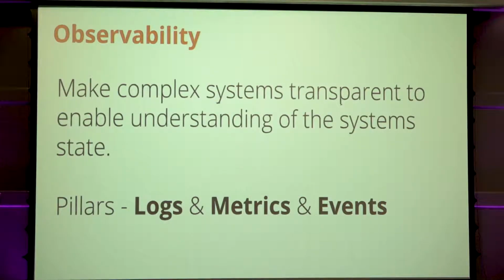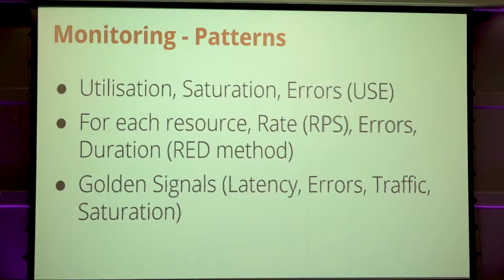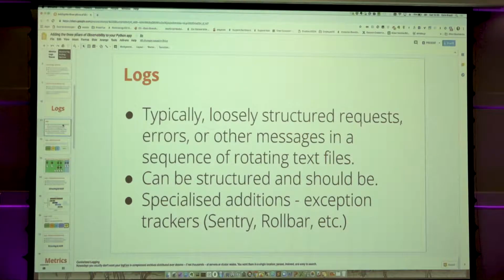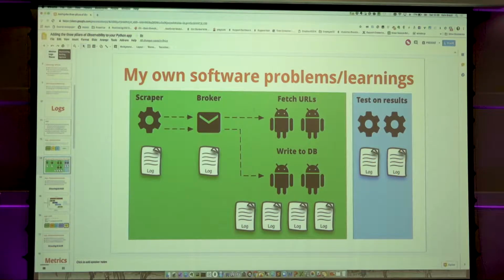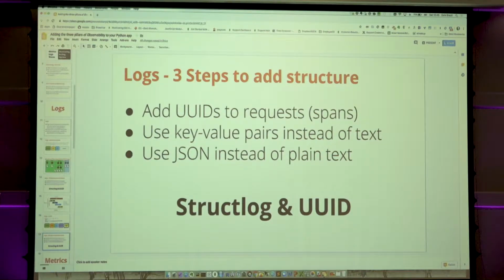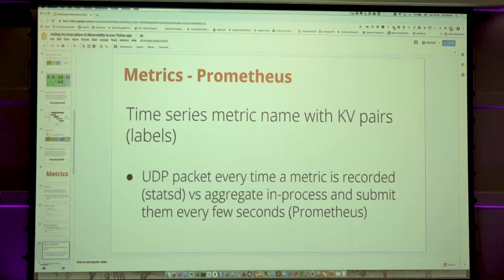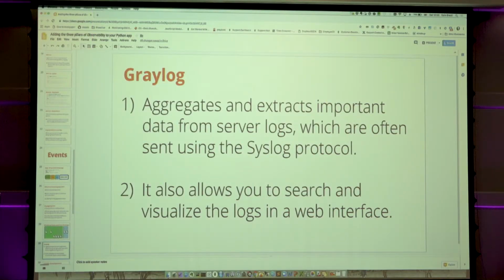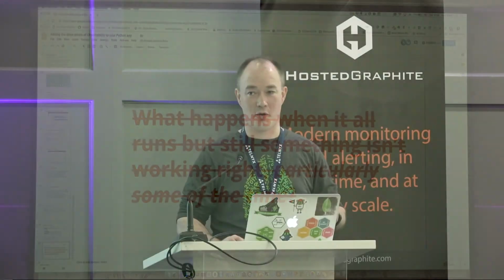Pycon Ireland 2018: Adding the three pillars of Observability to your Python app - Eoin Brazil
This intermediate level talk will focus on introducing the three pillars of Observibility (1: structured logging 2: metrics 3: tracing) to your Python application. The learning objective is to introduce existing Python developers to each area as well as best practices (RED/four golden signals) and the specific Python libraries they can use in their applications.

The aim is that by the end people will know how to add specific tools plus related best practices to their existing applications to provide greater insight into their systems.

The closest example is that this talk will pragmatically present the content of "Distributed Systems Observibility" O'Reilly into concrete actions and libraries to use. Some anecdotes and examples of how these have gone for the speaker in his production systems will also be noted.